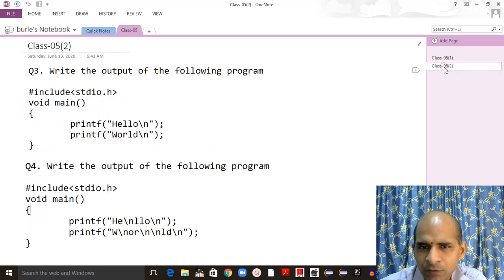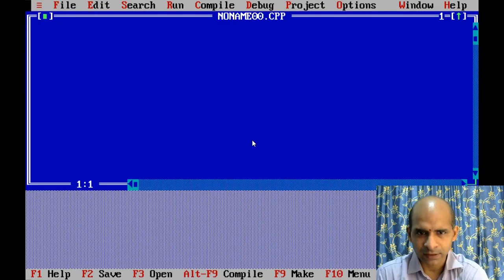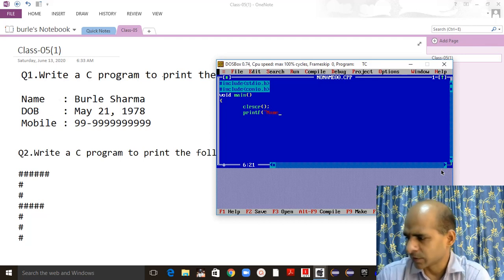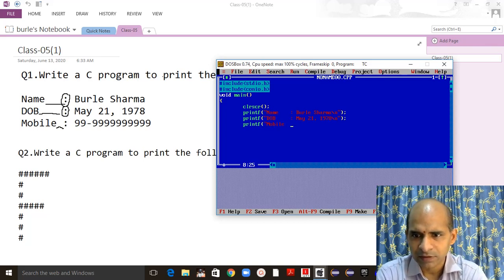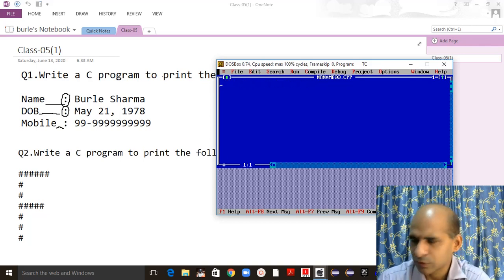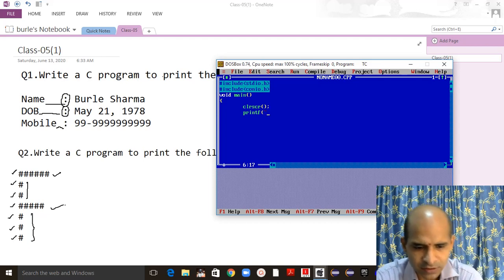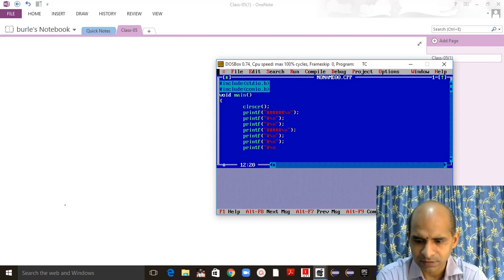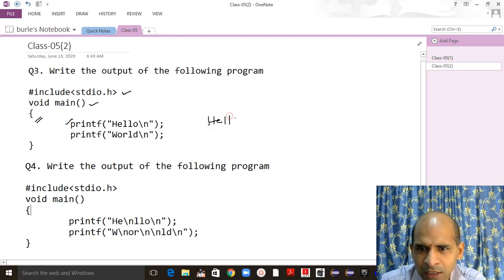[C Programming] Class-05 : Test Your Concepts #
This video allows you to confirm your understanding level on concepts that we covered upto this class i.e. printf(), \n